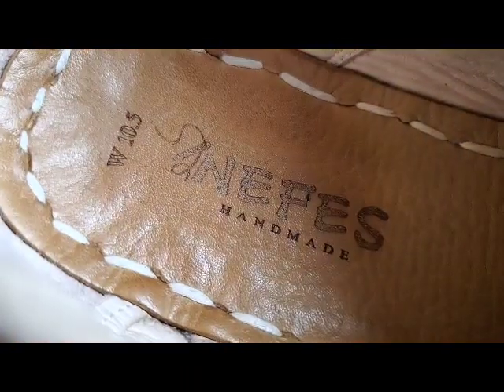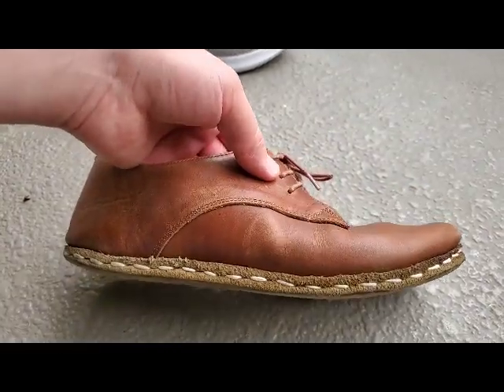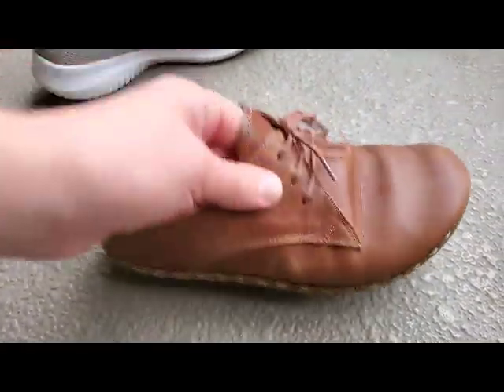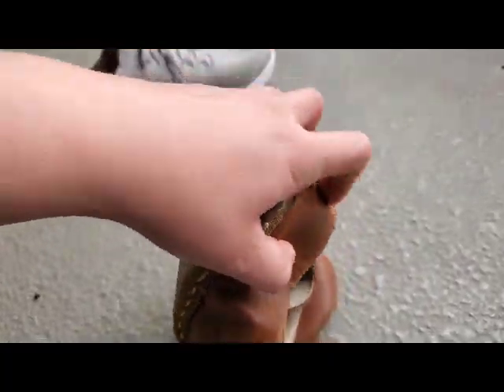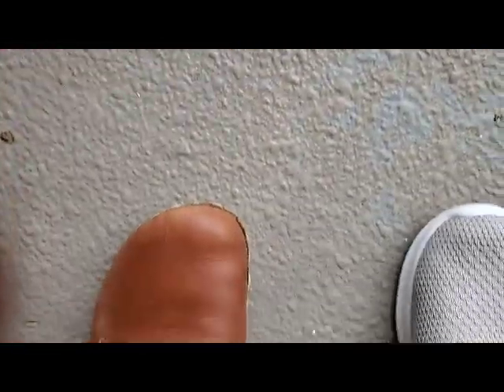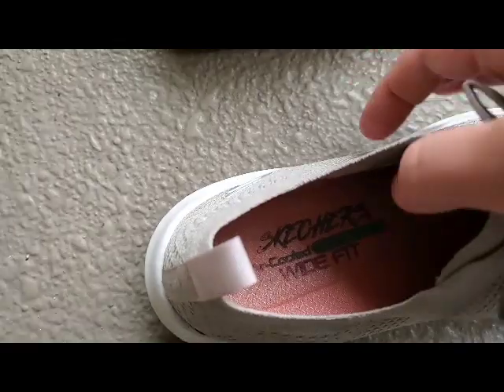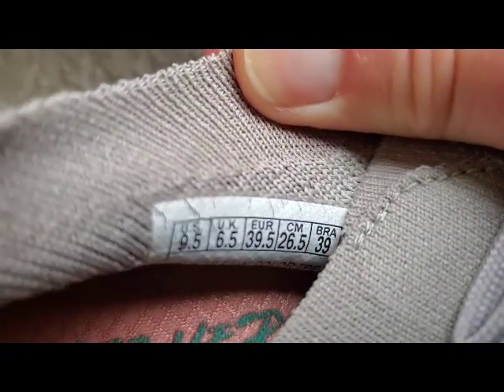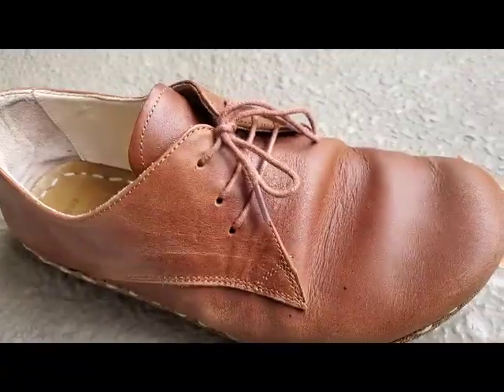Nefes Shoes Customer Review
At Nefes Handmade Shoes, we take pride in creating footwear that blends comfort, style, and craftsmanship. In this customer review, hear directly from our satisfied customers as they share their experiences with our handmade barefoot shoes. Learn why they love Nefes Shoes, from the quality of materials to the impeccable attention to detail in every pair.

Our customers praise the natural feel of our shoes, which allow their feet to move freely and comfortably while still providing protection. Whether it’s the lightweight flexibility, the breathable materials, or the sustainable craftsmanship, Nefes Shoes has become their go-to for stylish and functional footwear.

Find out why our customers choose Nefes Handmade Shoes for all-day comfort, foot health, and eco-conscious design. Discover how our shoes can transform the way you walk, with glowing reviews that emphasize the balance between barefoot comfort and timeless style.

What Customers Love:

Handmade Craftsmanship: Each shoe is carefully handcrafted by skilled artisans, making every pair unique.
Comfortable Barefoot Feel: With a thin sole and wide toe box, our shoes promote natural movement and foot health.
Durability and Sustainability: Customers appreciate the use of high-quality, eco-friendly materials that last.
Custom Fit and Style: Our shoes not only look good but are designed to fit perfectly, giving customers confidence in every step.